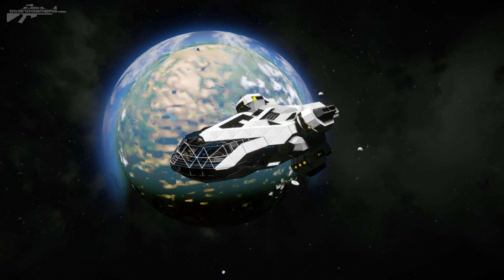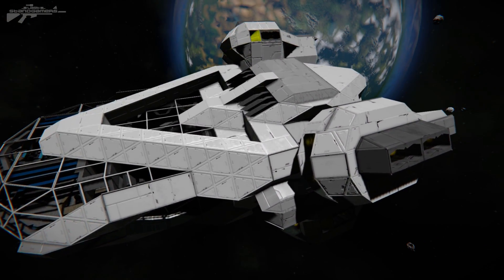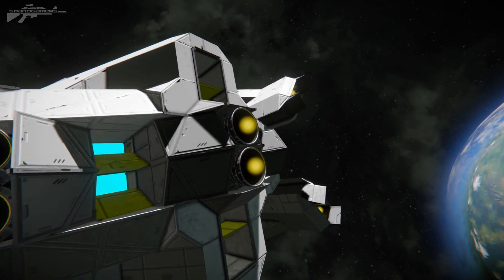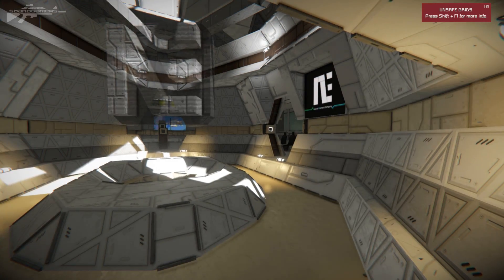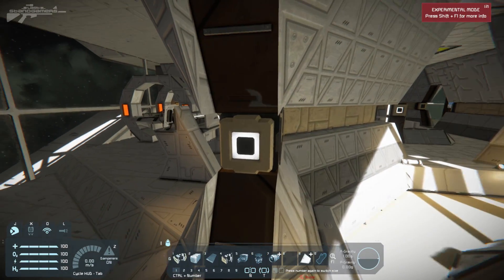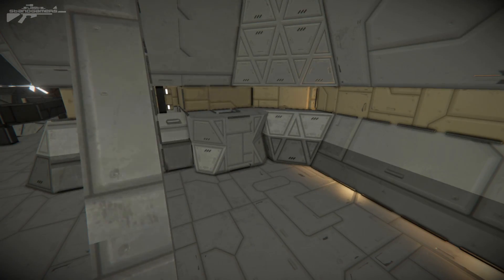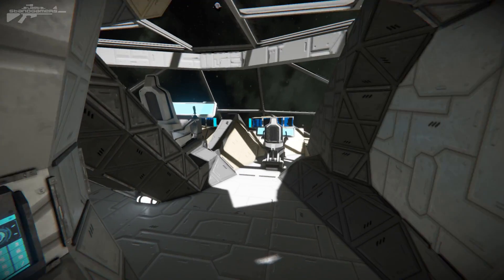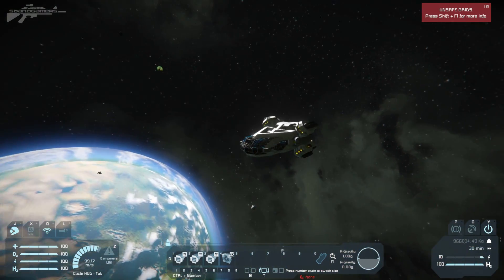Venus Luxury Yacht - Space Engineers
This is a great example of a large ship with the use of small ship blocks as a way of detailing an interior.